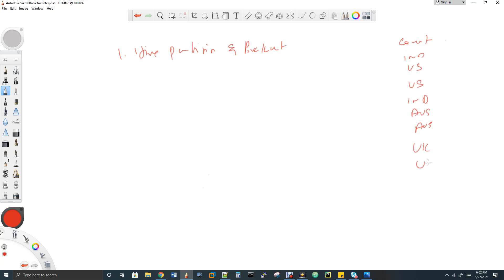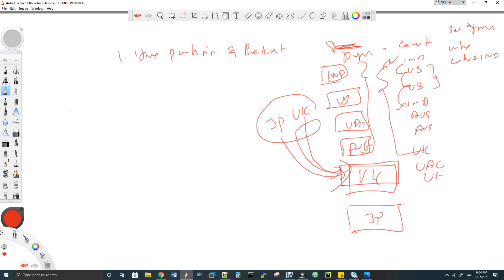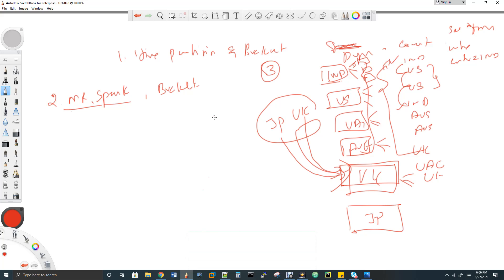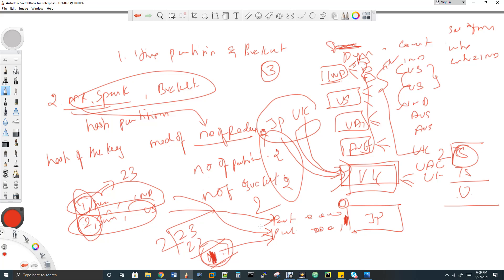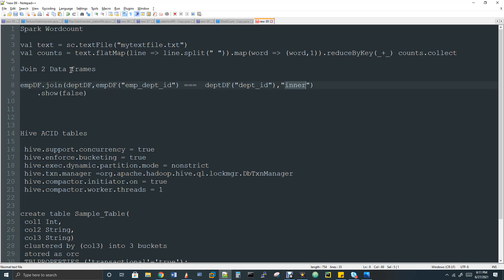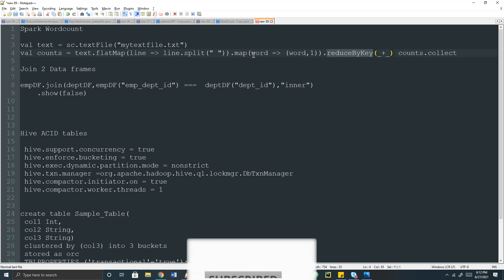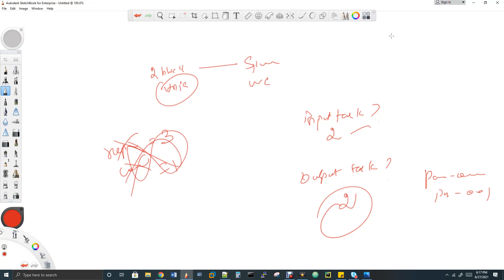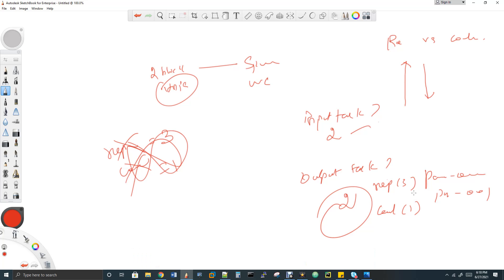Top 10 Interview Answers Explained - Part 2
10 Big Data Interview Question That I Ask தமிழ்